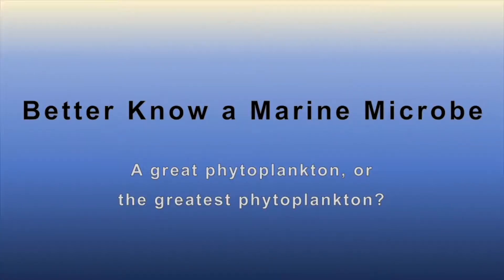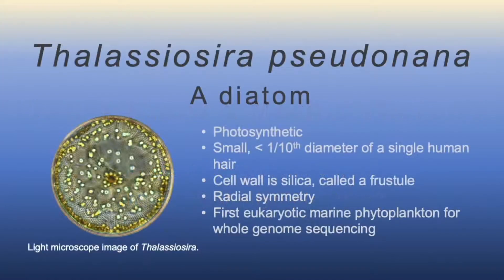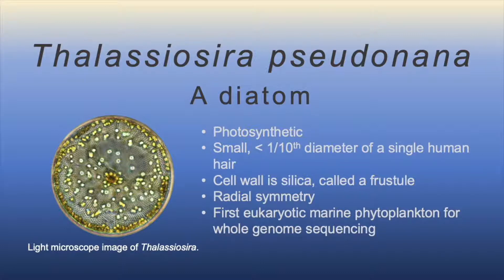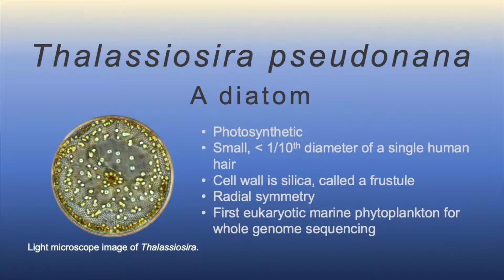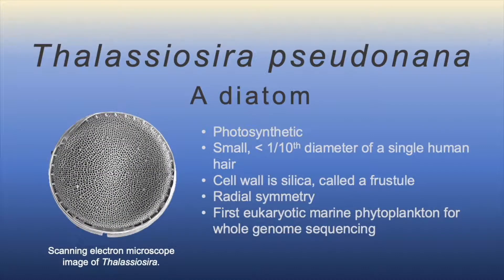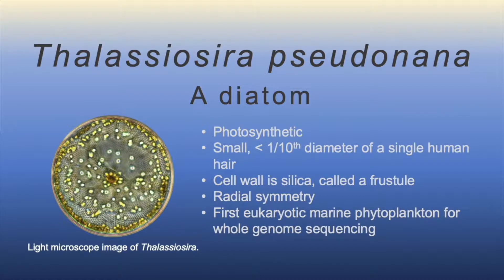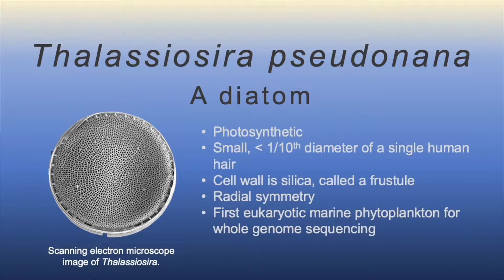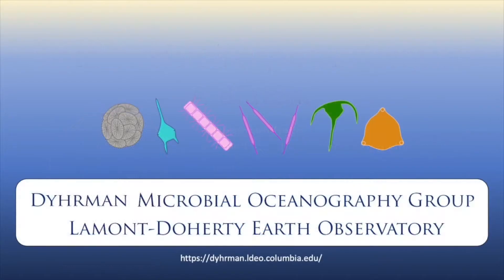Better Know a Marine Microbe Episode 3: Thalassiosira Pseudonana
Get to know some marine microbes with Sheean Haley, Senior Staff Associate, Biology and Paleo Environment, Lamont-Doherty Earth Observatory.